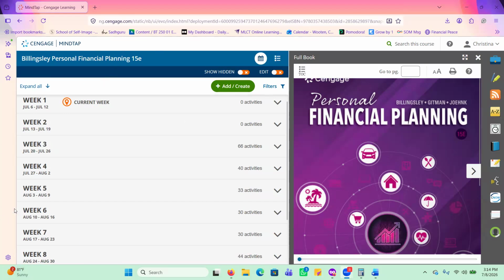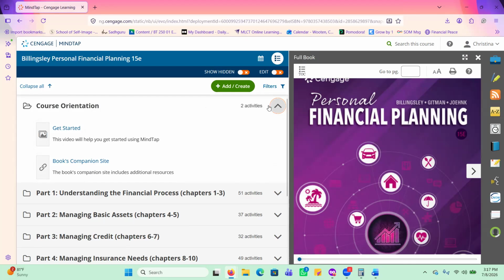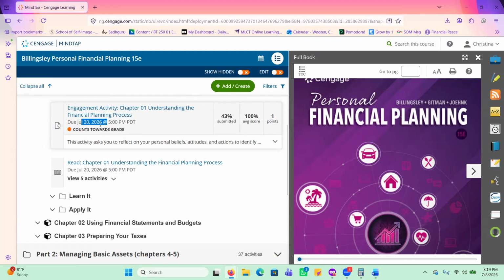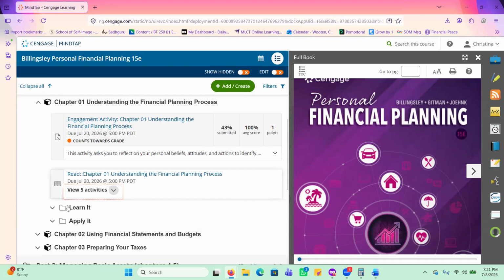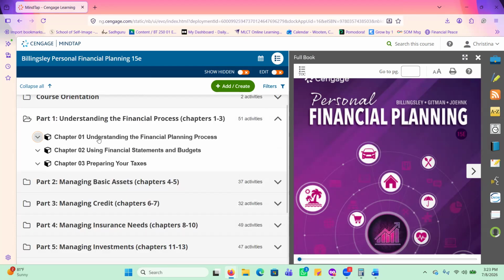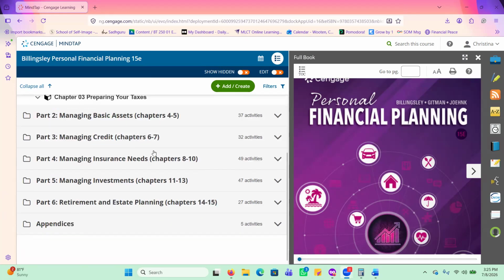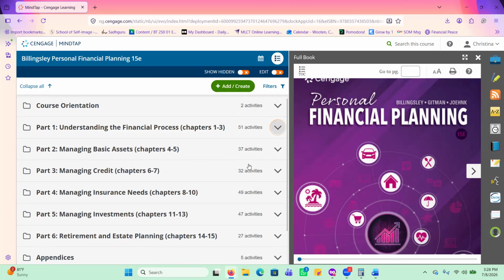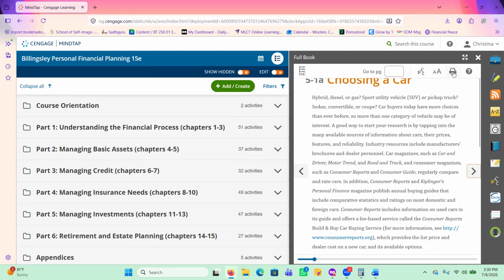Cengage MindTap for Personal Financial Planning Class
Watch this super not fancy video to see an overview of our Personal Financial Planning software (Cengage MindTap).